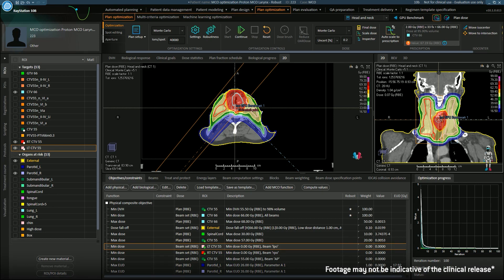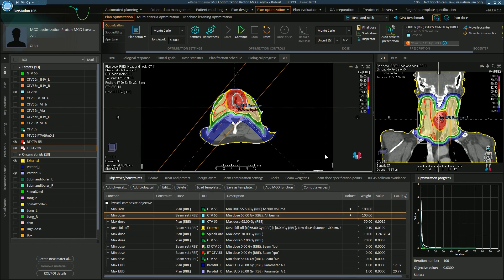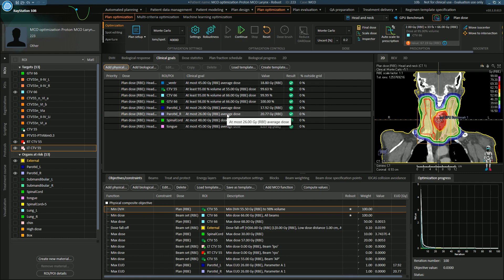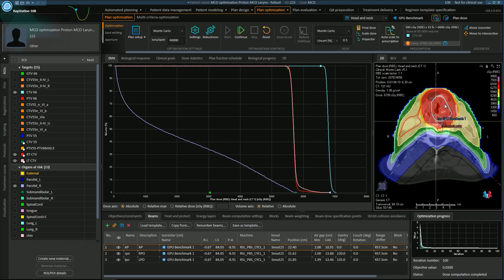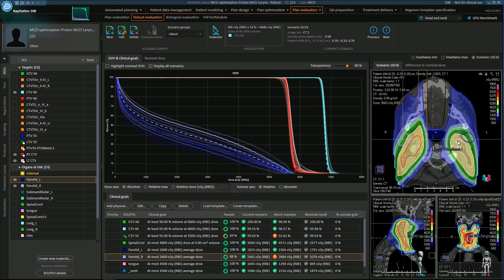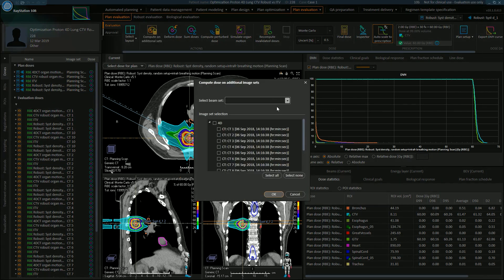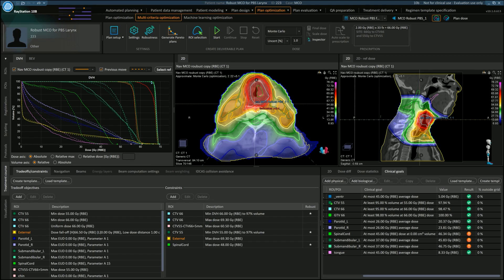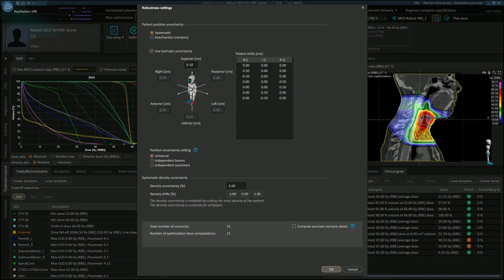Proton planning in RayStation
At RaySearch we advance cancer treatment and we really like proton therapy. Proton therapy has a great benefit to cancer patients and we have designed RayStation to have all the tools you need for tretment planning. In this demo we will look at how we can use proton planning in RayStation. Particularly the tools we have for robust PBS optimization. Some of our new features include Monte Carlo dose calculation on the GPU.